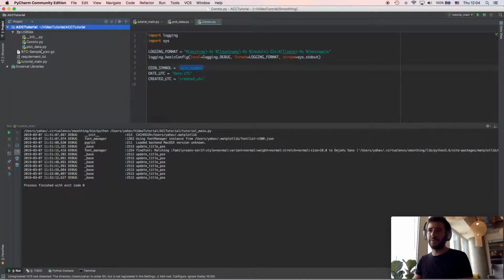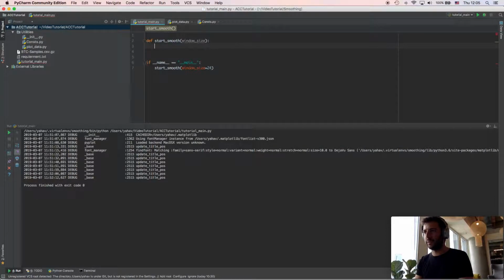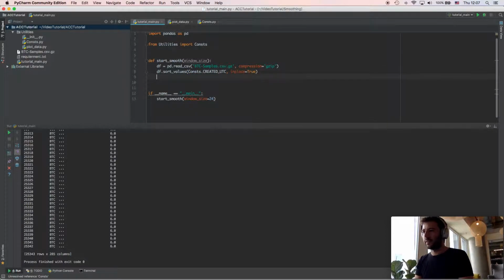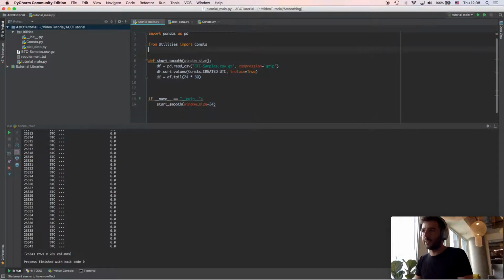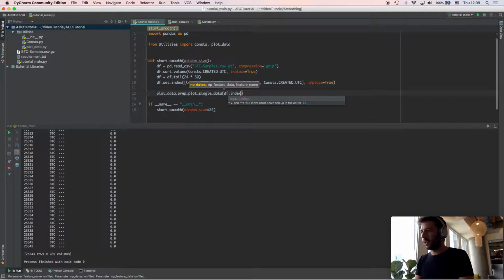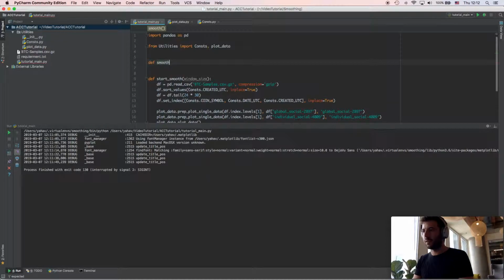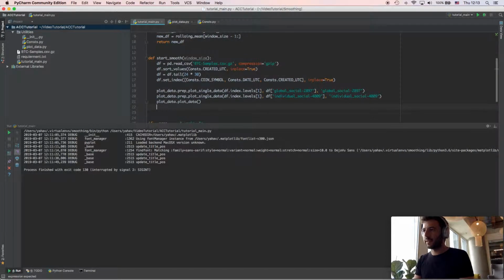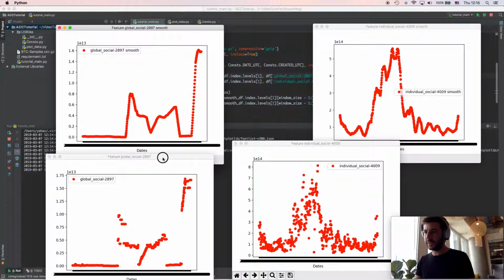Smoothing Time Series Data-Sets in Python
This is part of ACC Tutorials, dedicated to overview the basics of working with time series data-sets.